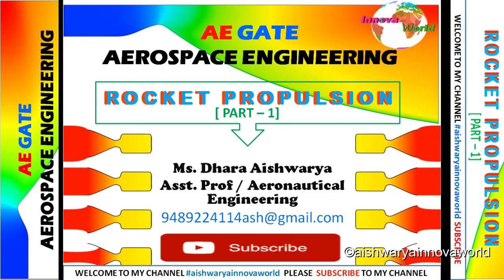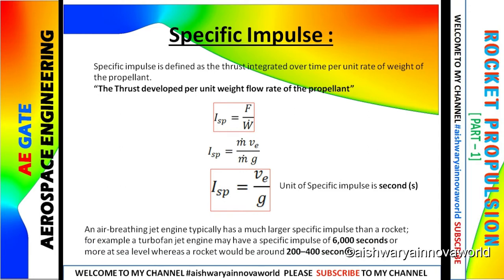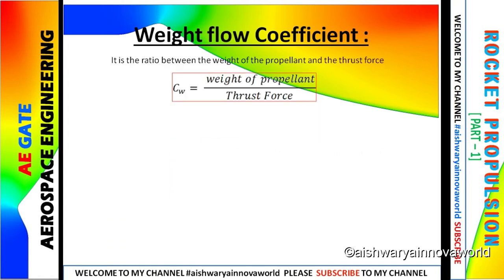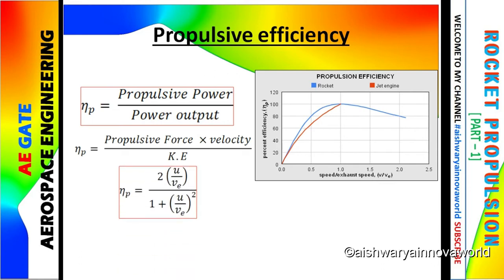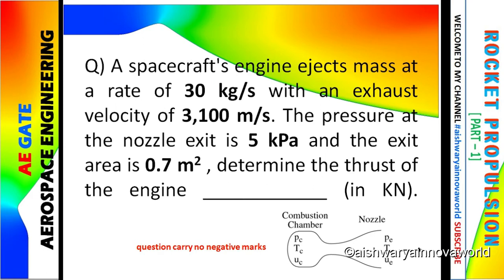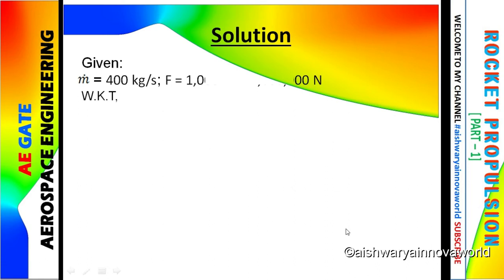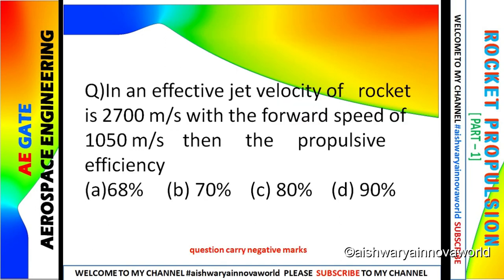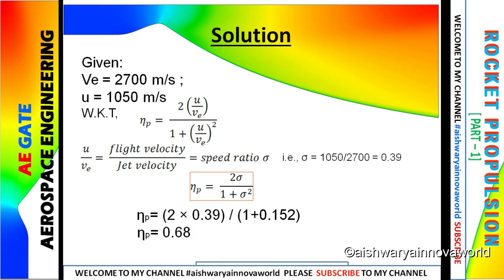Rocket Propulsion - Part 1 Q&A || Theory of Rocket Propulsion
Rocket Propulsion -  Part 1 Q&A || Theory of Rocket Propulsion || aishwaryainnovaworld
Topics covered: Thrust,Specific Impulse,SFC,Weight flow coefficient,Thrust coefficient, propulsive efficiency,thermal efficiency ans overall efficiency.
Solved Question and Answer